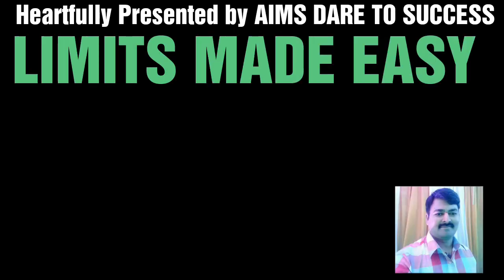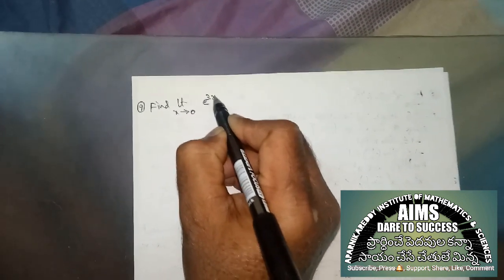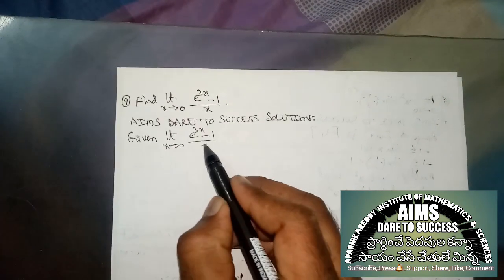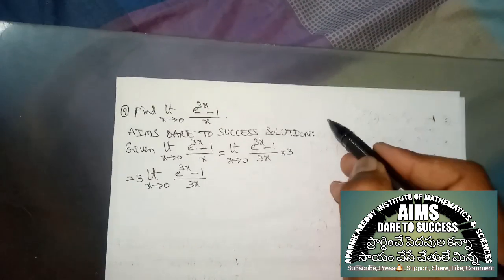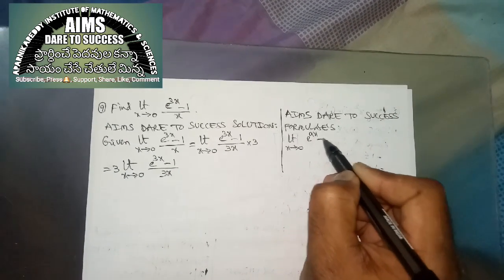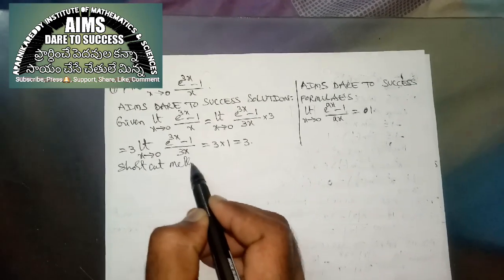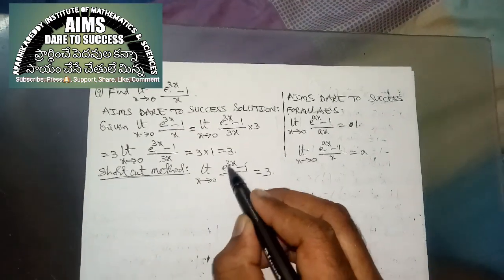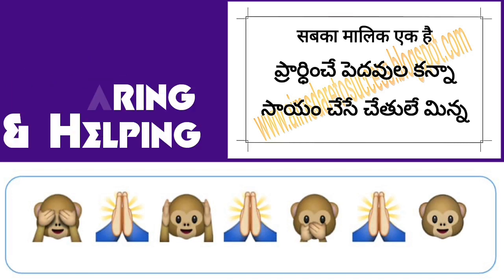#9 LIMITS SUPER SHORT CUT TRICKS FOR EAMCET, IITJEE, NDA, NA, NAVY, NATA, BITSAT, VIT